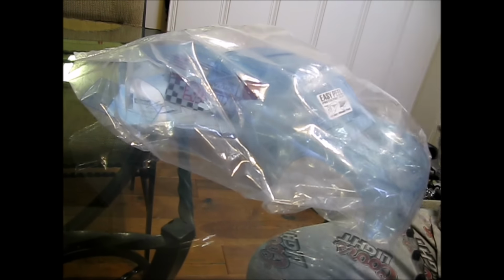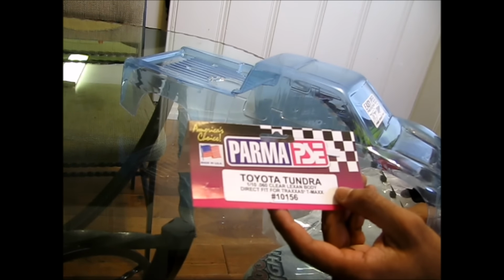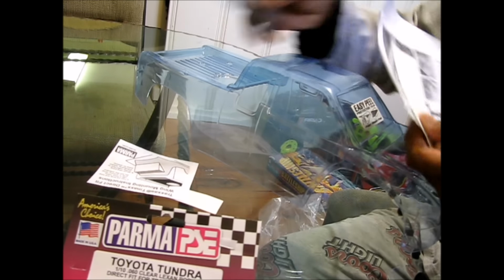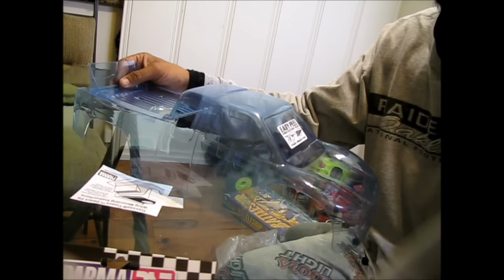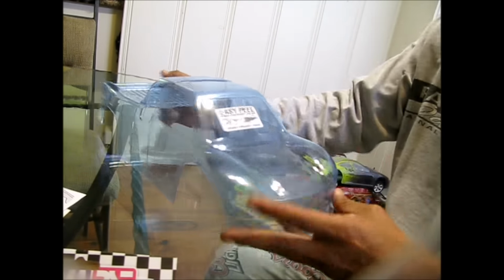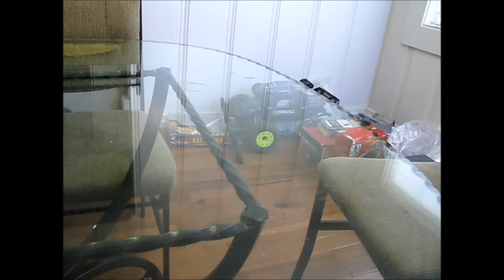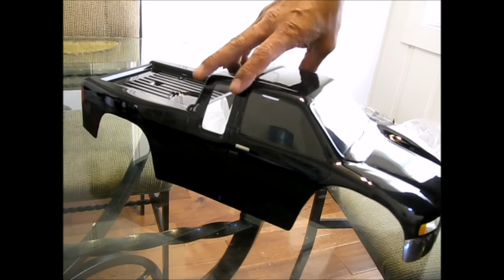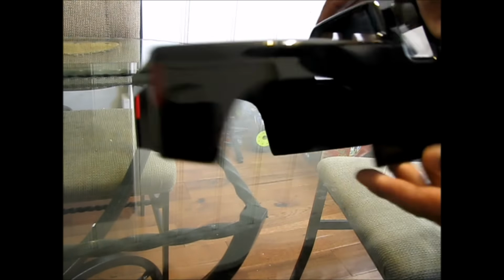Parma Toyota Tundra T-MAXX Body. 2cwik4u #441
painted up a Toyota Tundra body made by Parma for the T-MAXX. did a pretty basic paint job. nothing special but came out clean.
outro courtesy of RC FPV VIDS & ANIMATION.